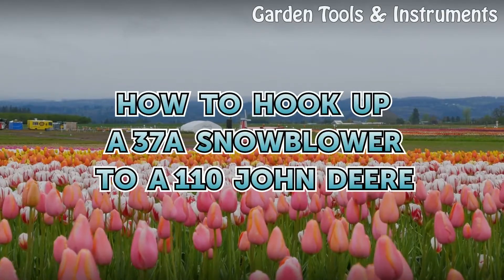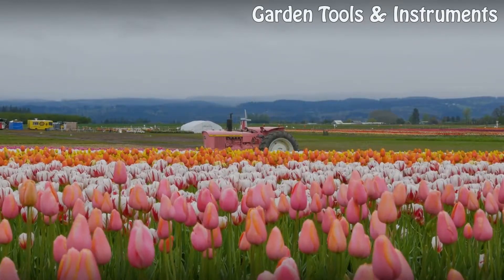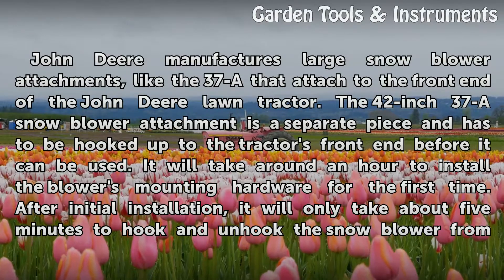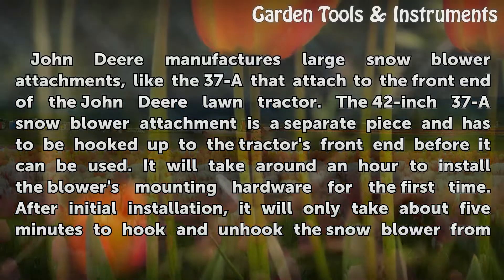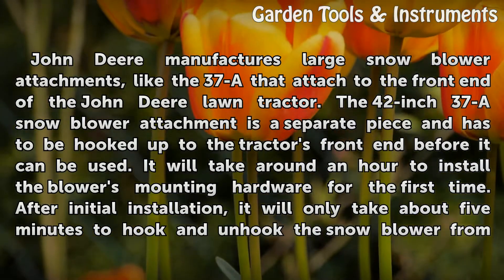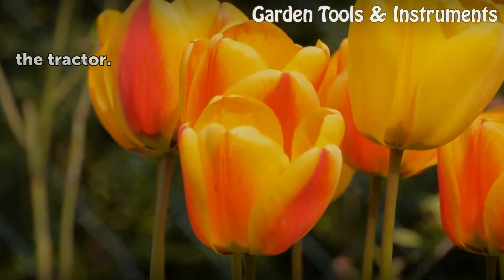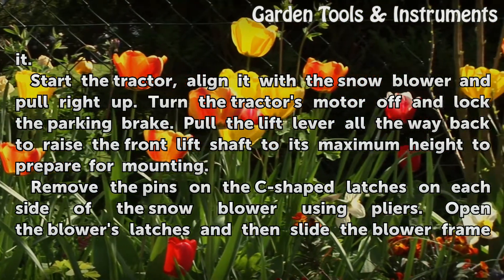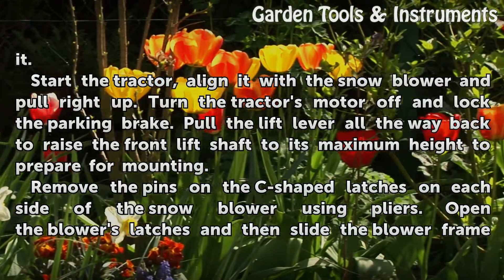How to Hook Up a 37A Snowblower to a 110 John Deere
How to Hook Up a 37A Snowblower to a 110 John Deere. John Deere manufactures large snow blower attachments, like the 37-A that attach to the front end of the John Deere lawn tractor. The 42-inch 37-A snow blower attachment is a separate piece and has to be hooked up to the tractor's front end before it can be used. It will take around an hour to...

Table of contents How to Hook Up a 37A Snowblower to a 110 John Deere
Things You'll Need 00:49